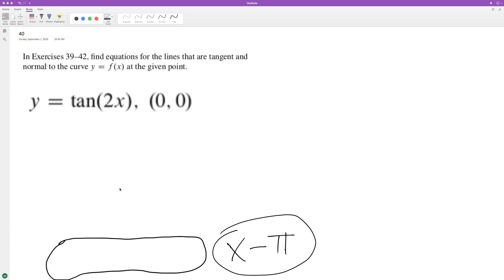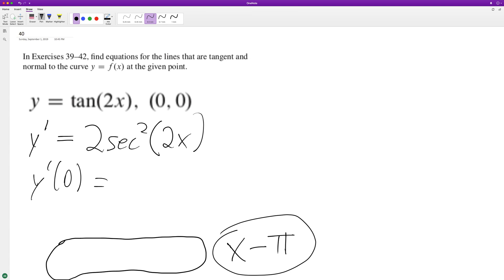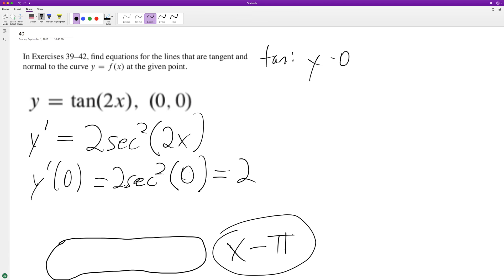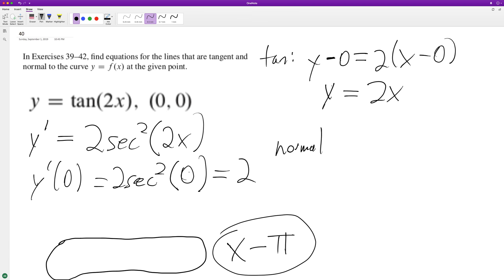Find the tangent line of y = tan(2x) at (0, 0)